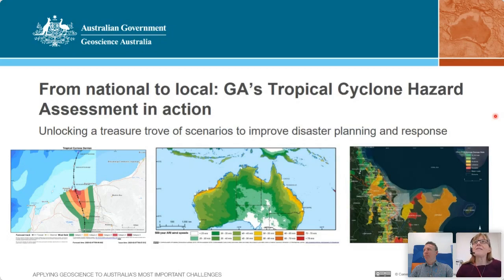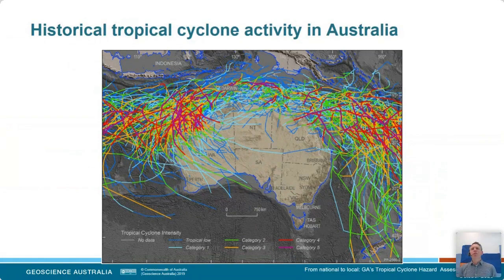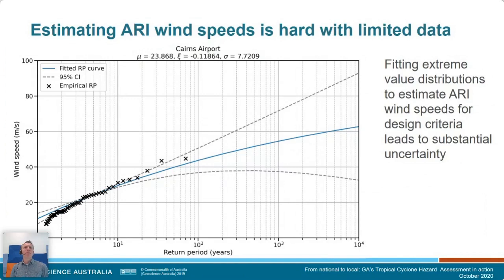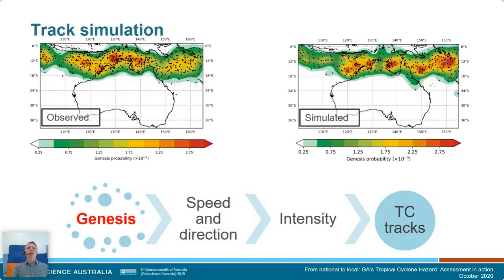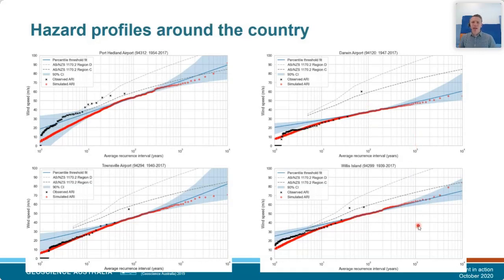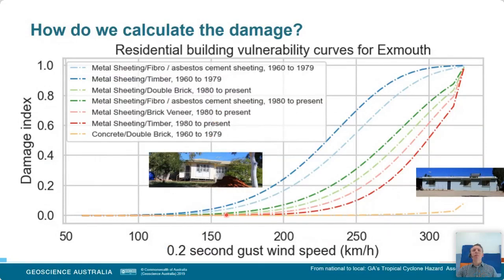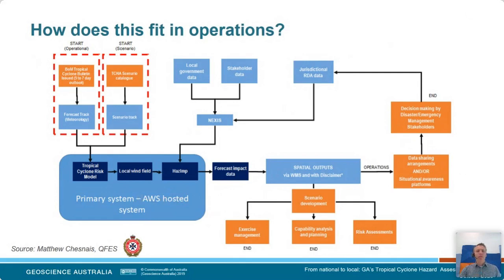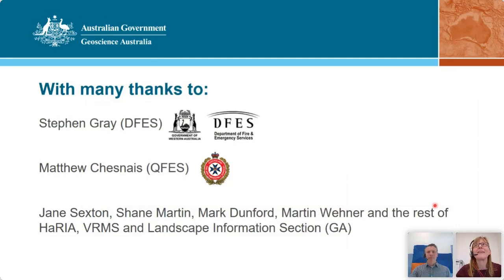From National to Local: GA’s Tropical Cyclone Hazard Assessment in Action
Speaker: Craig Arthur - 28 Ocrober 2020

How much damage will a category 5 cyclone cause in Cairns? And what suburbs might be worst hit, putting more pressure on emergency services? And what are the chances of a cyclone like this actually happening now, or in the future?

History provides a limited picture of what can happen from tropical cyclones (TCs). Take the example of Port Hedland or Townsville, with limited numbers of close TC impacts, especially in recent decades, where many communities have gone through rapid growth.

How could emergency services in these towns prepare adequately for a major TC strike with no recent experience? How do they know if they have sufficient resources? Will they need to call in resources from other regions or further afield?

In this presentation, we will discuss two parts of this problem – developing plausible scenarios of TCs for use in exercises and then evaluating the impacts of a selection of these events to guide planning and response actions for emergency services.

GA’s Tropical Cyclone Hazard Assessment (TCHA) provides the backbone of impact scenario modelling – a stochastic catalogue of 10,000 years of plausible TC events that users can delve into.

We connect the scenarios to our extensive built environment data collection and the corresponding vulnerability modelling capability to deliver tangible information on the impacts that as-yet unseen events could deliver to communities around our northern coastline.

Craig leads the Atmospheric Hazards team in the Community Safety Branch of Geoscience Australia. He is responsible for developing and applying the Tropical Cyclone Risk Model and other models to understand the likelihood and consequences of TCs. Craig previously worked as a forecaster in the private weather services sector, so understands the demands of operational forecasting. This has been hugely beneficial to building a strong relationship with researchers and operational staff in the Bureau of Meteorology, and understanding the needs of emergency services for timely and relevant information. Craig keenly follows the impacts of severe weather in Australia and abroad, and yes, he did see the February hailstorm coming but still didn’t get his car under cover…